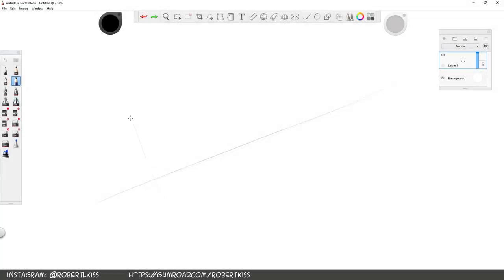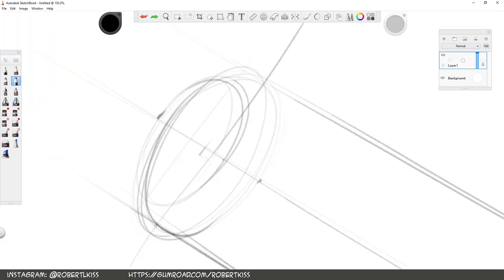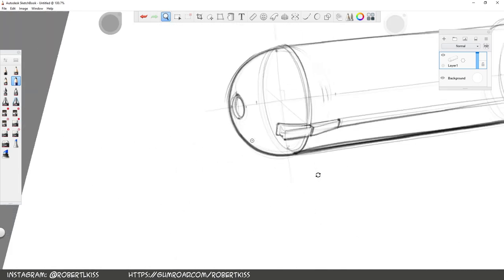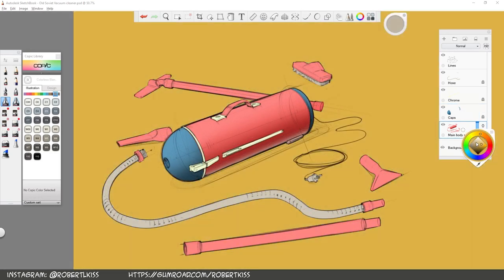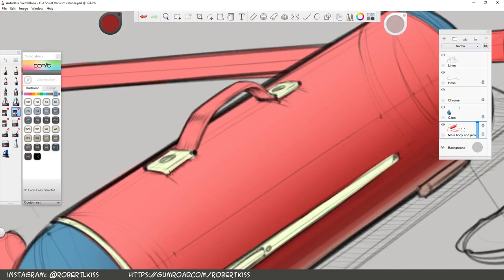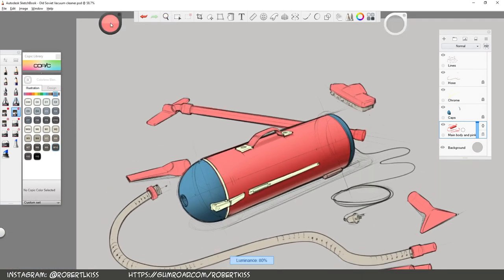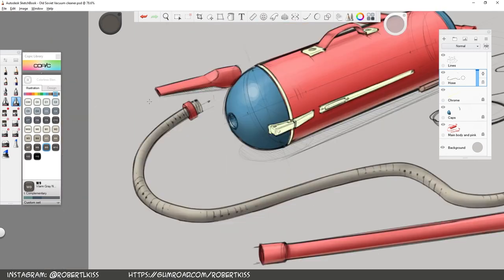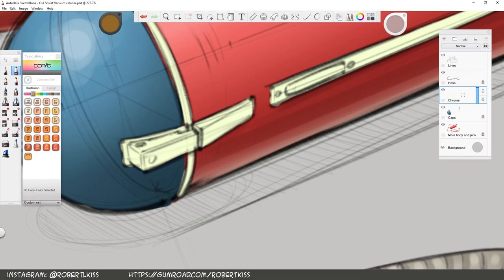How to industrial design sketch - vacuum cleaner soviet edition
If you want to support me take a look at my Gumroad page where you can also find the full .psd file for the fan:

Autodesk Sketchbook
Procreate

audio